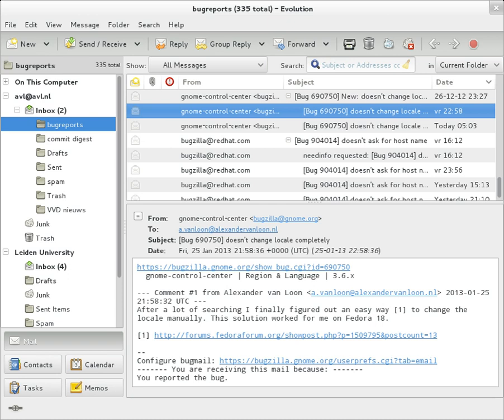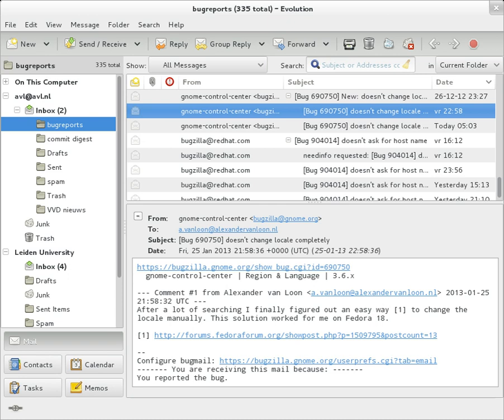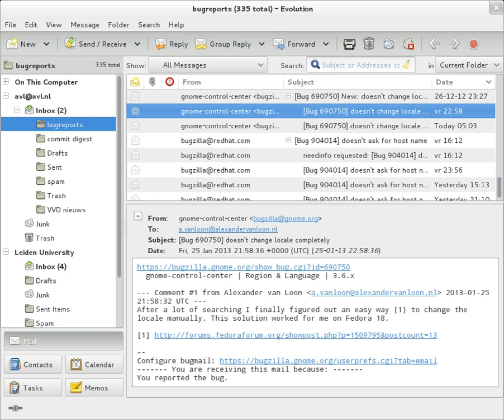Electronic mail | Wikipedia audio article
00:01:42 1 Terminology
00:03:23 2 Origin
00:04:43 3 Operation
00:08:01 4 Message format
00:09:31 4.1 Message header
00:10:43 4.1.1 Header fields
00:16:09 4.2 Message body
00:16:17 4.2.1 Content encoding
00:17:23 4.2.2 Plain text and HTML
00:18:38 5 Servers and client applications
00:20:28 5.1 Filename extensions
00:21:54 5.2 URI scheme mailto
00:22:23 6 Types
00:22:32 6.1 Web-based email
00:23:04 6.2 POP3 email servers
00:23:35 6.3 IMAP email servers
00:24:14 6.4 MAPI email servers
00:24:48 7 Uses
00:24:57 7.1 Business and organizational use
00:27:03 7.1.1 Email marketing
00:27:31 7.2 Personal use
00:27:40 7.2.1 Personal computer
00:27:57 7.2.2 Mobile
00:29:39 7.2.3 Declining use among young people
00:30:28 8 Issues
00:30:37 8.1 Attachment size limitation
00:31:36 8.2 Information overload
00:32:17 8.3 Spam
00:33:11 8.4 Malware
00:33:36 8.5 Email spoofing
00:34:25 8.6 Email bombing
00:34:47 8.7 Privacy concerns
00:37:17 8.8 Flaming
00:37:50 8.9 Email bankruptcy
00:38:36 8.10 Internationalization
00:39:01 8.11 Tracking of sent mail

- Socrates

SUMMARY
Electronic mail (email or e-mail) is a method of exchanging messages ("mail") between people using electronic devices. Invented by Ray Tomlinson, email first entered limited use in the 1960s and by the mid-1970s had taken the form now recognized as email. Email operates across computer networks, which today is primarily the Internet. Some early email systems required the author and the recipient to both be online at the same time, in common with instant messaging. Today's email systems are based on a store-and-forward model. Email servers accept, forward, deliver, and store messages. Neither the users nor their computers are required to be online simultaneously; they need to connect only briefly, typically to a mail server or a webmail interface, for as long as it takes to send or receive messages.
Originally an ASCII text-only communications medium, Internet email was extended by Multipurpose Internet Mail Extensions (MIME) to carry text in other character sets and multimedia content attachments. International email, with internationalized email addresses using UTF-8, has been standardized, but as of  2017 it has not been widely adopted.The history of modern Internet email services reaches back to the early ARPANET, with standards for encoding email messages published as early as 1973 (RFC 561). An email message sent in the early 1970s looks very similar to a basic email sent today. Email had an important role in creating the Internet, and the conversion from ARPANET to the Internet in the early 1980s produced the core of the current services.